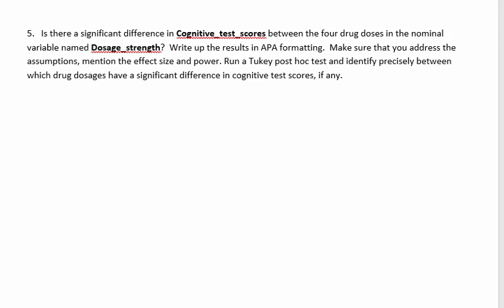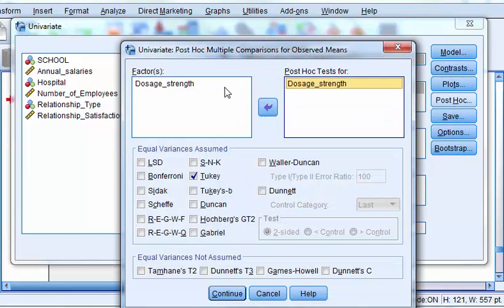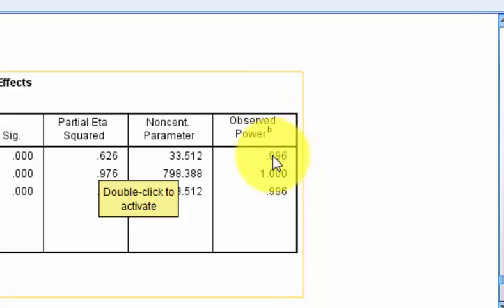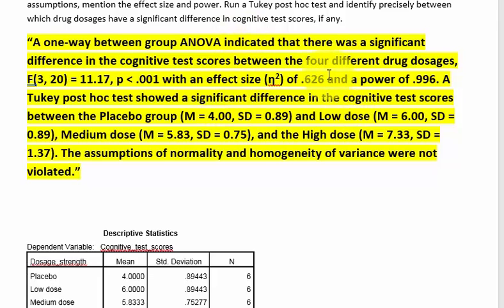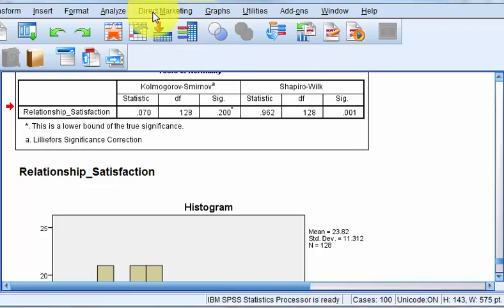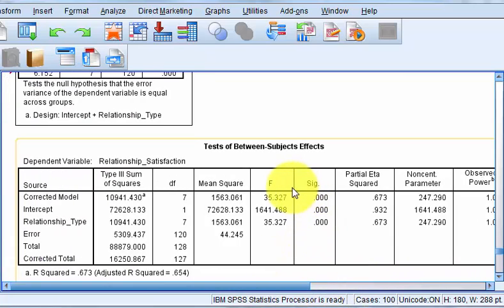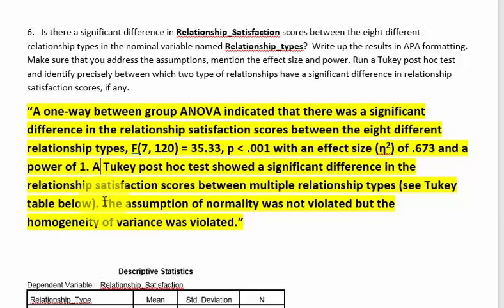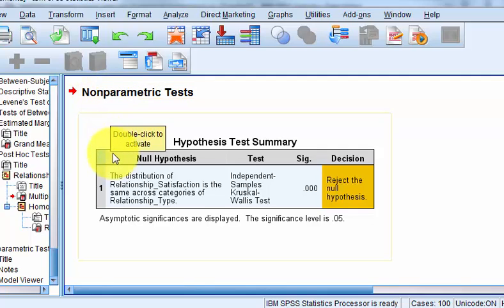ANOVA bg one-way hw prob 06 relatiohsip satisfaction scores relationship types